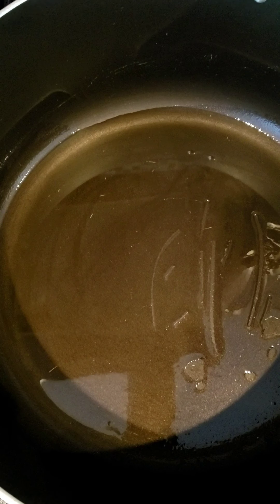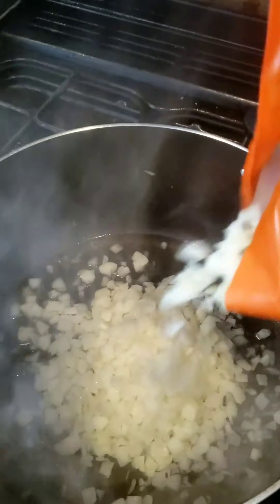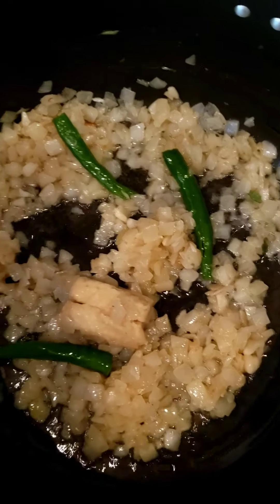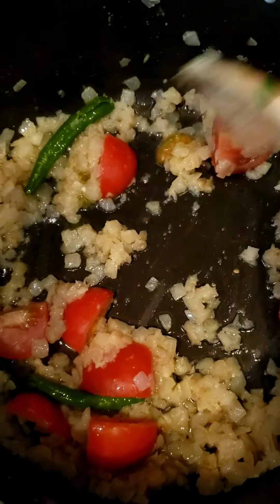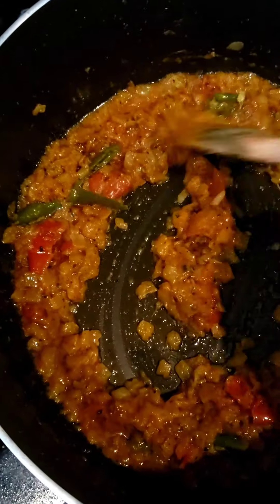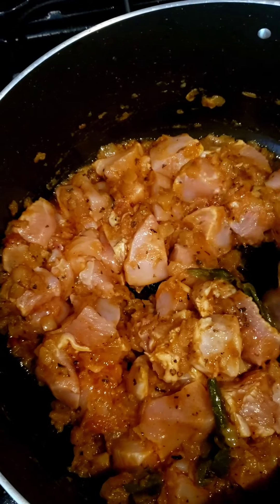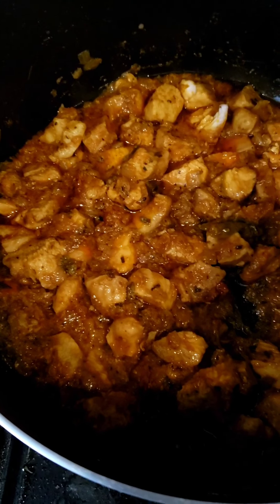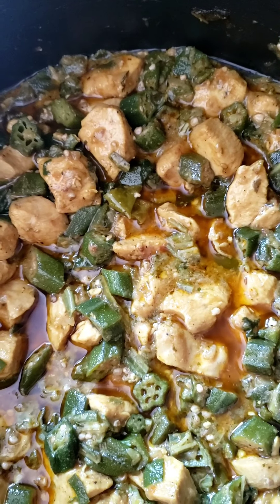Gluten Free Chicken Breast with Bhindi (Okra) Curry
Please let me know what you think... Enjoy 😉